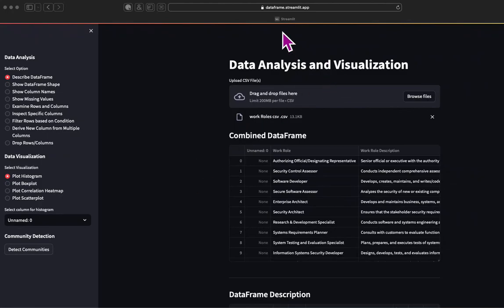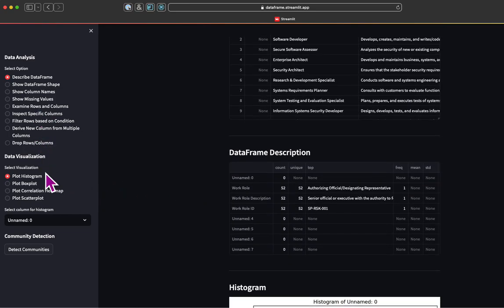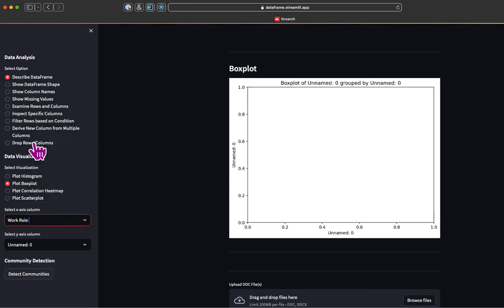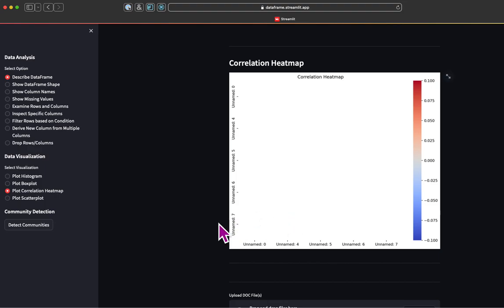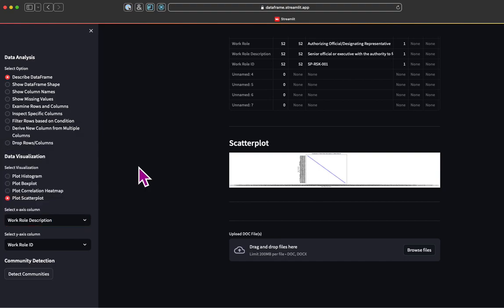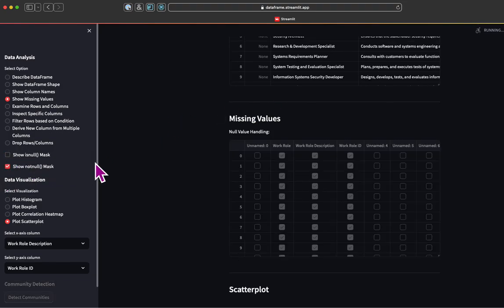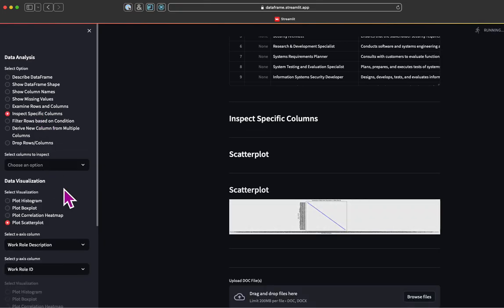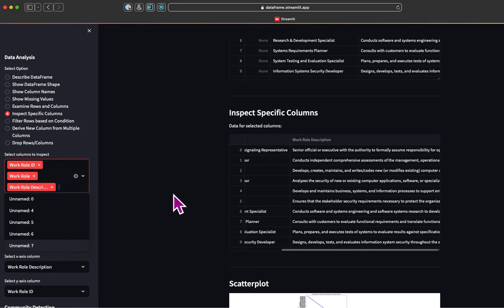Getting started with dataframe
The first step for data analysis and the dataframe app